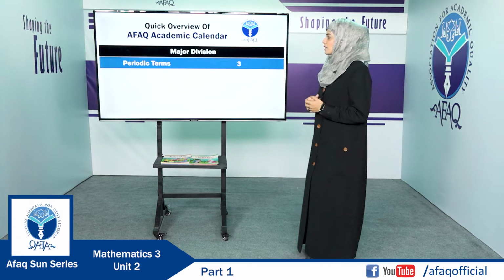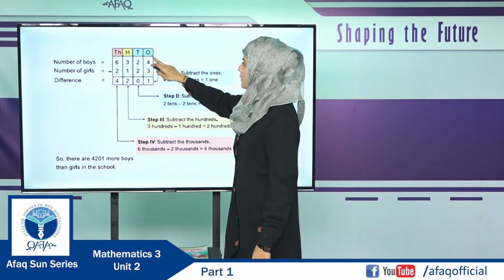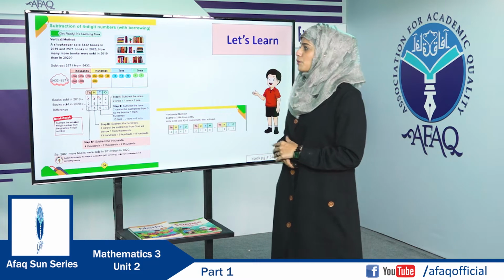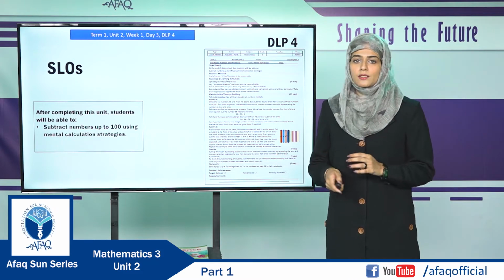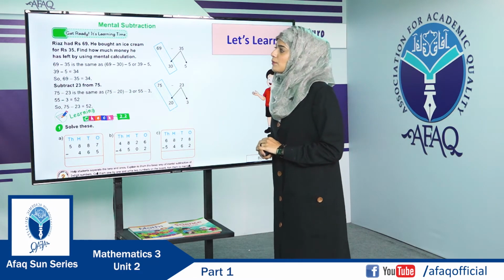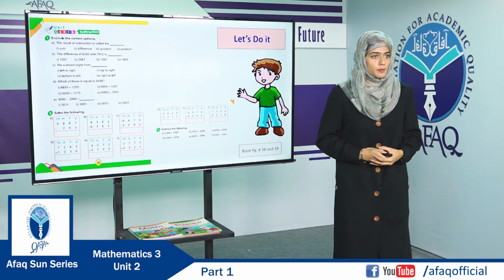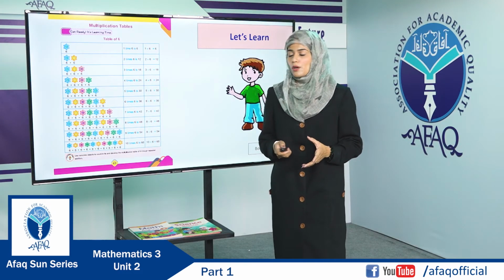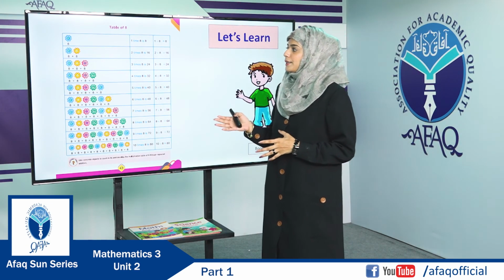NSS Mathematics Grade 3 Unit 2 Part 1 - AFAQ